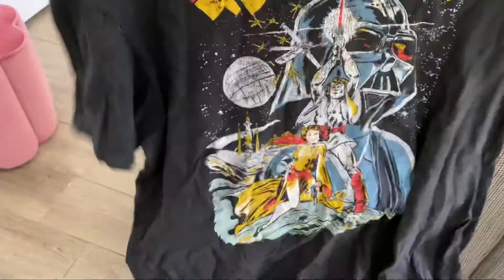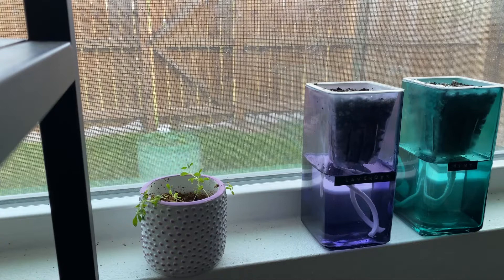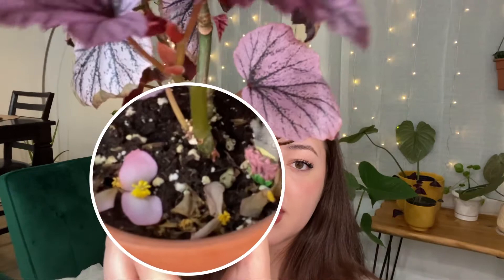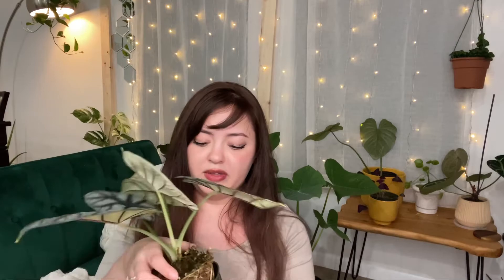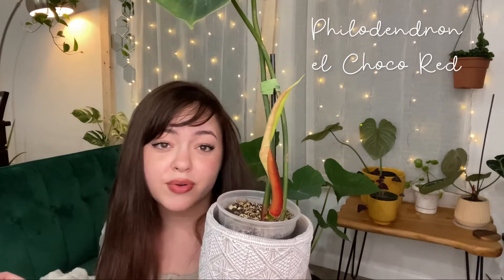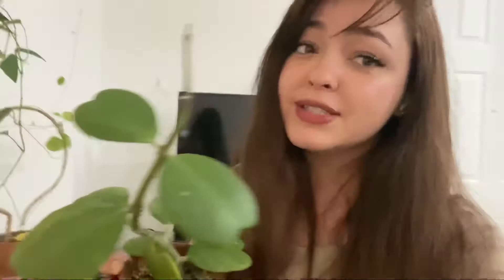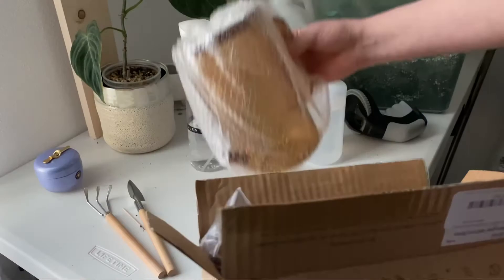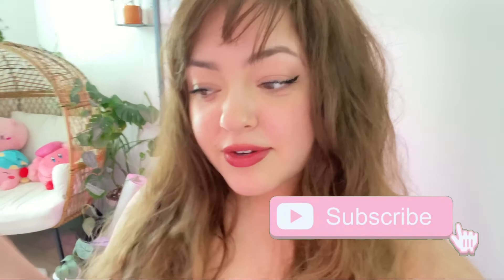Plant Vlog | June 2022 Favorites | Giveaway Winner Announced!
A summer plant vlog & giveaway announcement 📣  thank you all for participating

Other than plant videos I also like music! & we’ve been working on some Summer covers including The Killers, & Harry Styles to name a few; go check them out on my hubby’s channel @orlanbro 🎵

Links to some items in my video:

Oubest Squeeze Washing Bottle...

0:00 intro
0:01 flea market finds
0:53 amazon finds
01:48 target buzzy self watering grow kit updates
03:39 beach
3:56 plant updates June Favorites
12:51 watering cans amazon find
14:05 giveaway announcement
15:22 outro